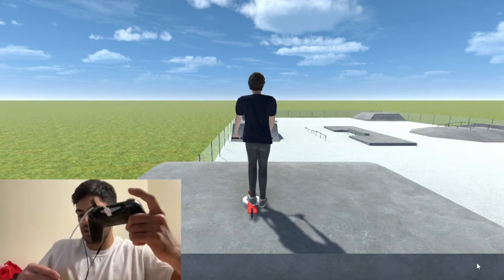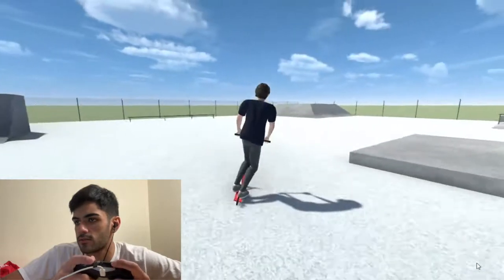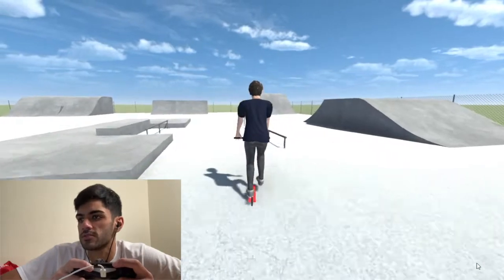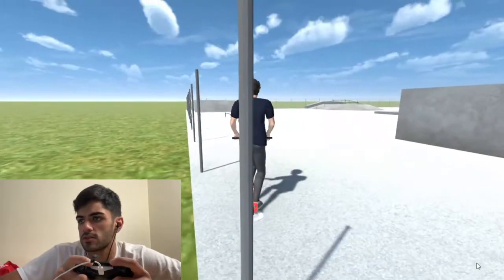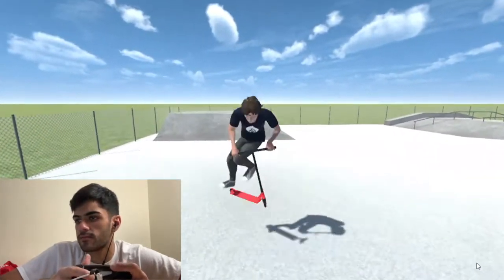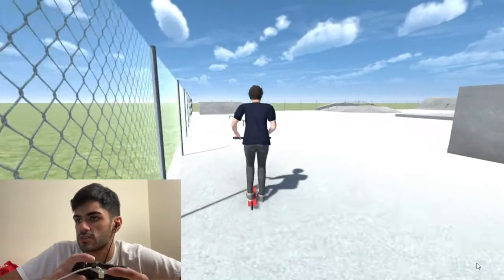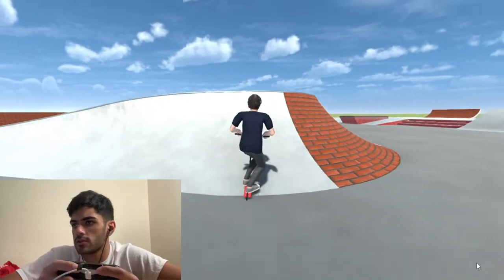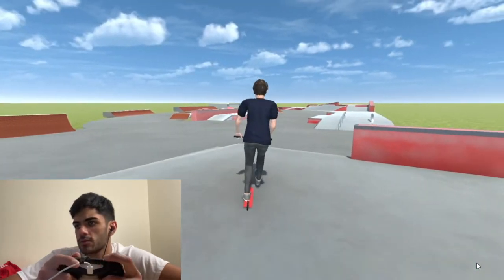SCOOT Gameplay: Scooter Rider Plays Scooter Video Game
sorry guys, the video cut short idk why :(